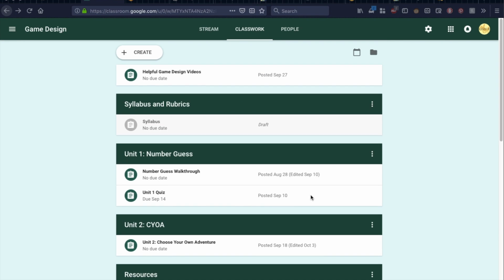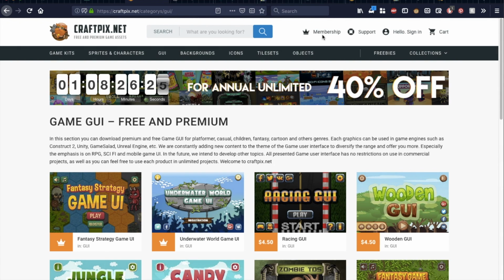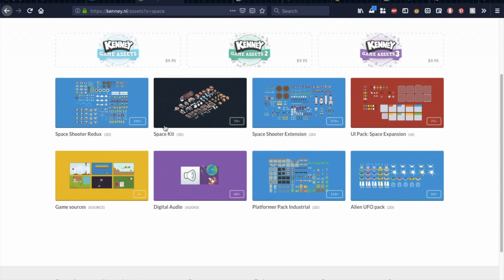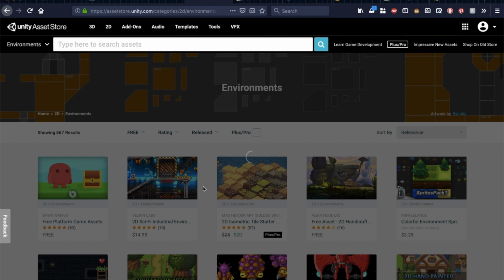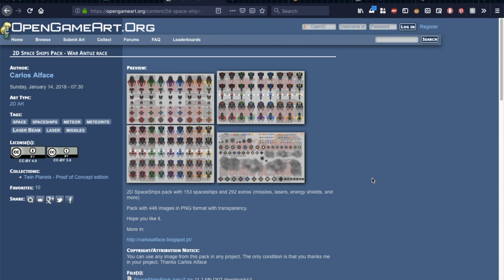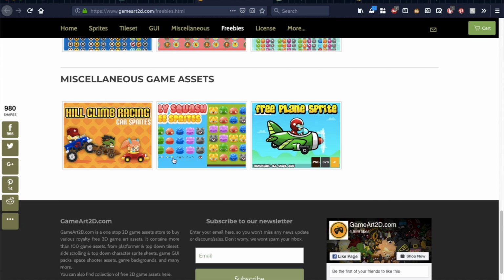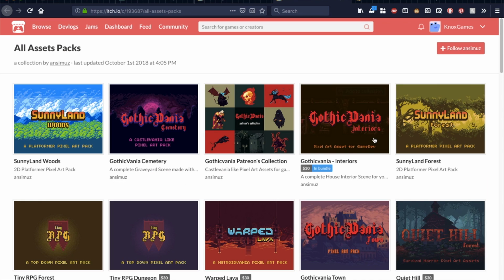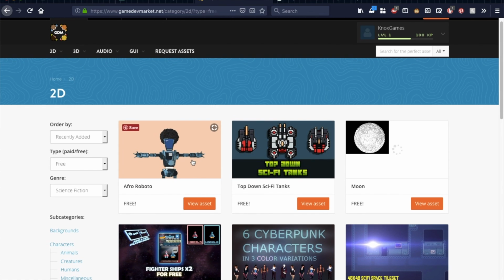How to Find Assets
Topics covered: going over specific suggested sites and search terms to find assets for your games.